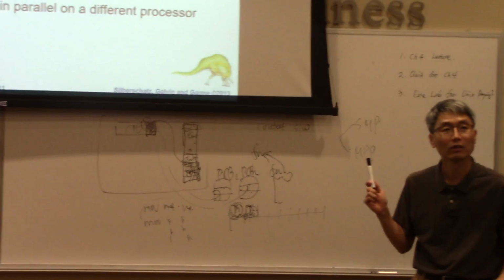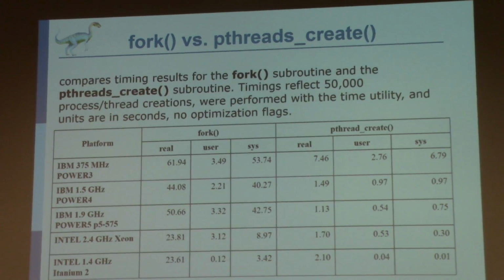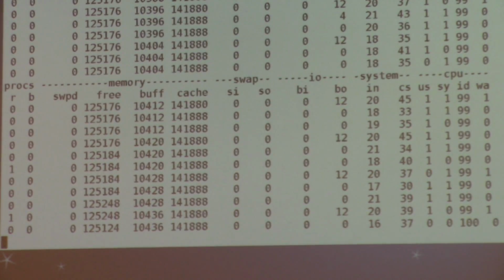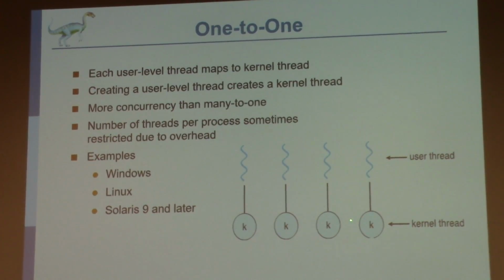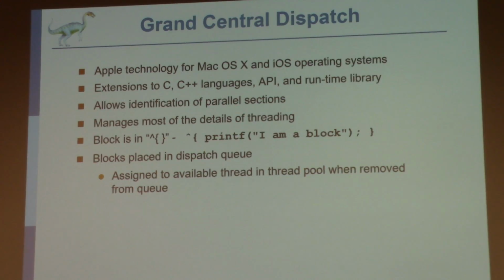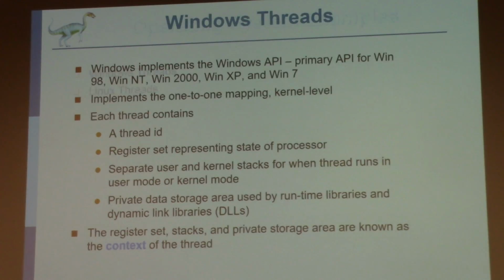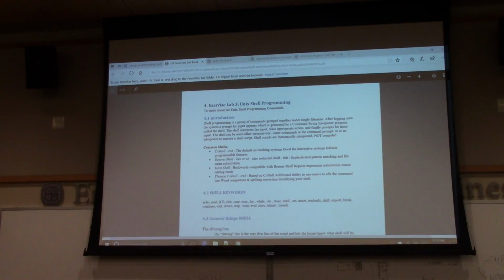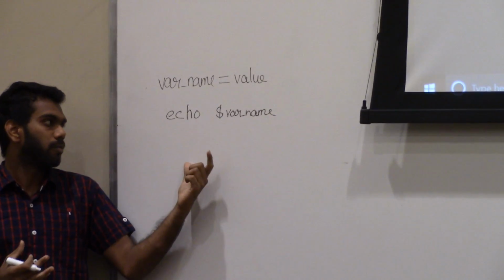CPSC503_Ch4_W5_09_27_2017_02